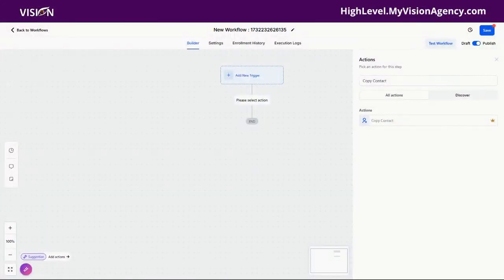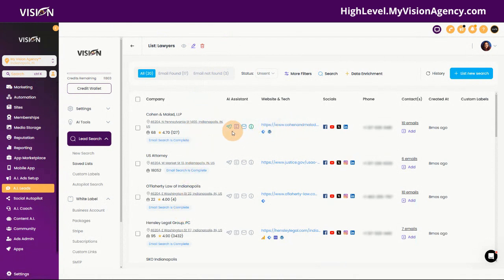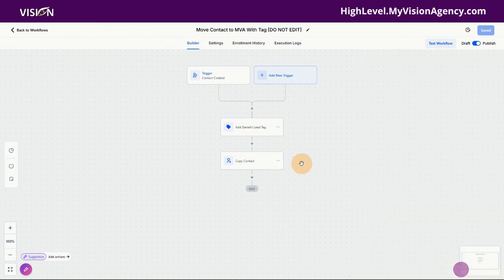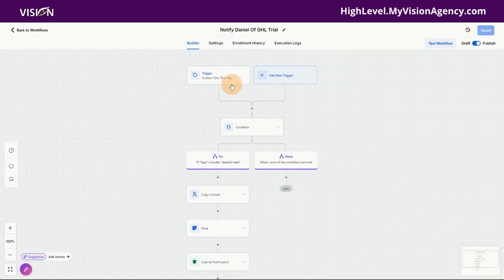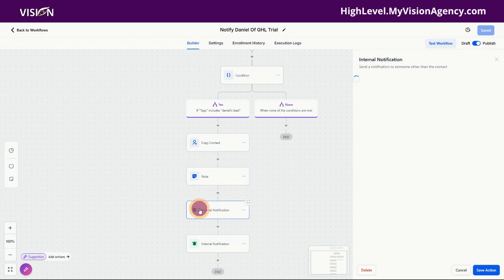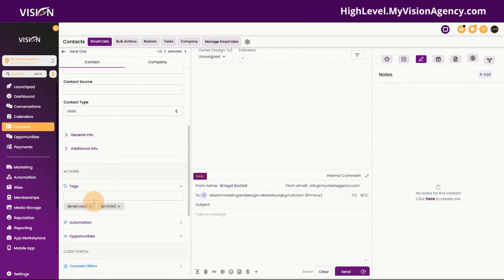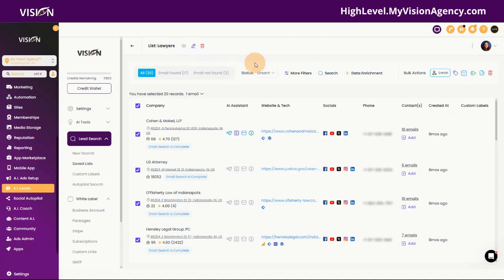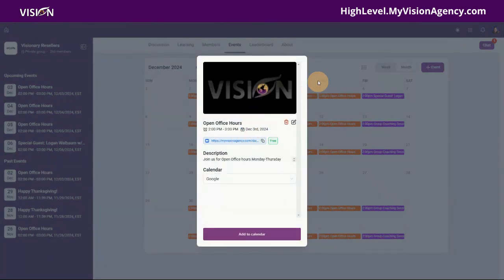How to copy info from one subaccount to another on High Level | BridgetBartlett.com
There are times you may need to send data back and forth between your businesses. High Level make this really simple to do. Today, I am going to walk you through the process of setting up this up.

✅  Best Tools